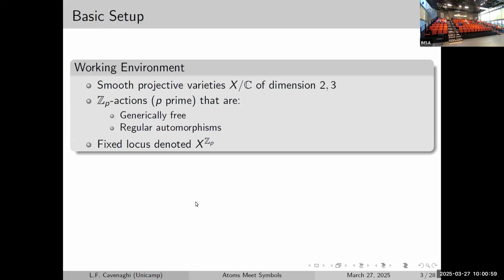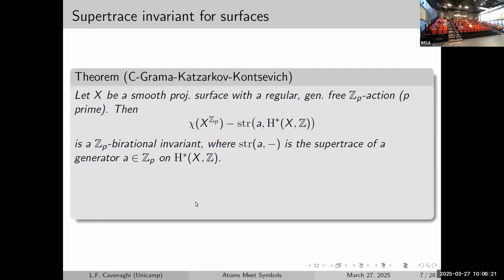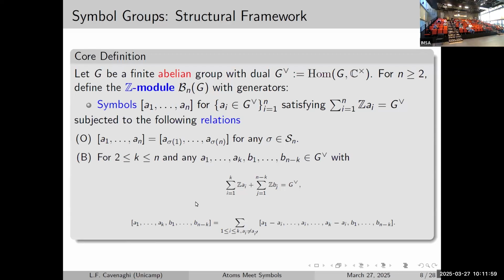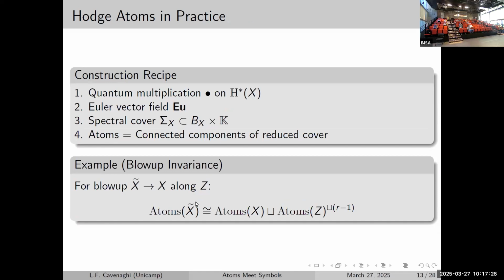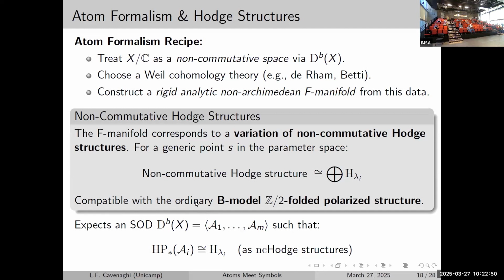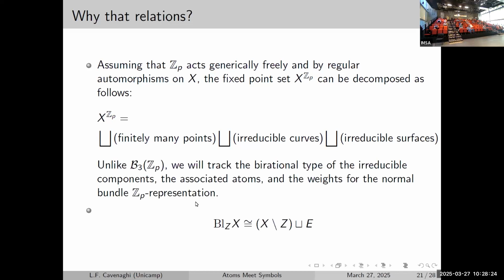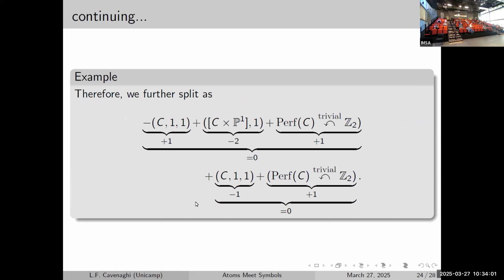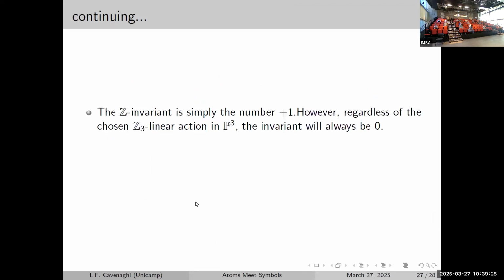Leonardo Cavenaghi, IMECC, UM: Atoms meet symbols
We present some new $\mathbb Z$-values $G$-birational invariants in dimensions 2 and 3, where $G$ is a $p$-cyclic group acting by regular automorphisms on smooth projective varieties $X$.

These are obtained from the modular symbol construction due to Kontsevich-Pestun-Tschinkel and the theory of atoms due to Katzarkov-Kontsevich-Pantev-Yu now extended to the $G$-equivariant setting. Time permitting, we present a 4-dimensional conjectural statement beyond whose proof escapes the existing technology. We use it to present an application in dimension 4. This is based on a joint work with L. Grama, L. Katzarkov, and M. Kontsevich.